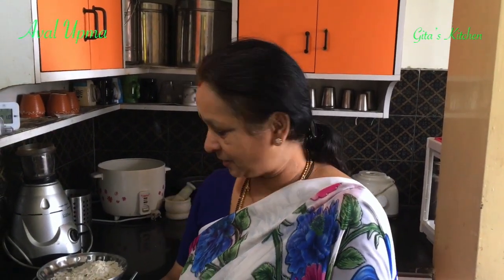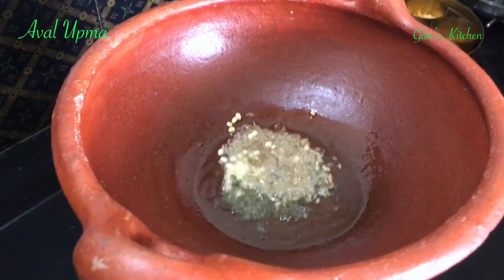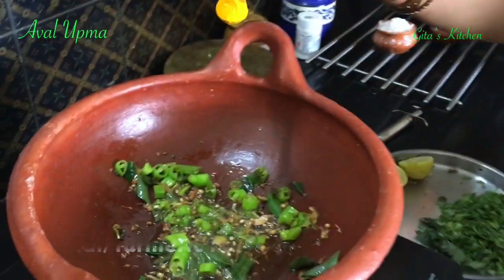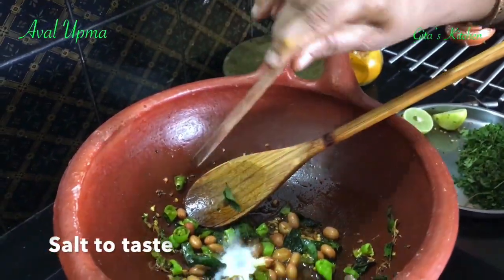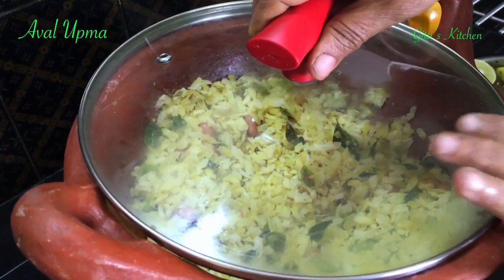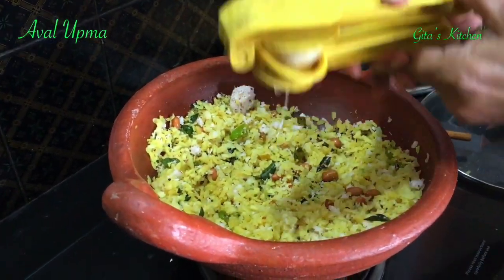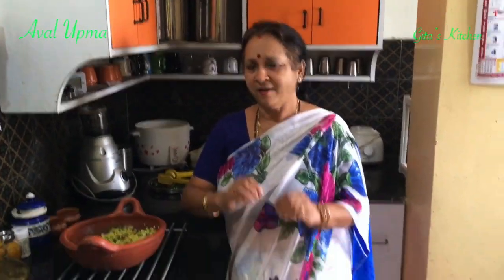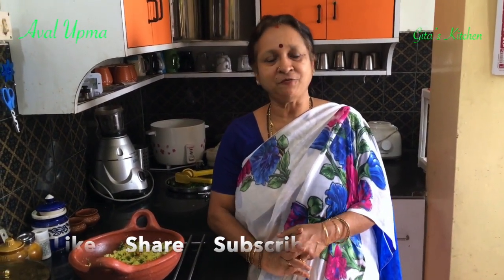Aval Upma!! South Indian Breakfast!!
This video shows how to make a simple yet tasty Breakfast recipe which can be ready in 5 minutes!  Healthy too, it can also be served as a lunchbox recipe,
Ingredients

Poha /Rice flakes2 cups
Urad dal1/4 tsp
Jeera/Cumin seeds 1/4 tsp
groundnuts 1 tbsp
Salt to  taste
Fresh grated coconut 1/2 cup